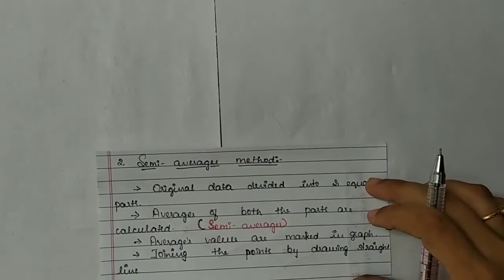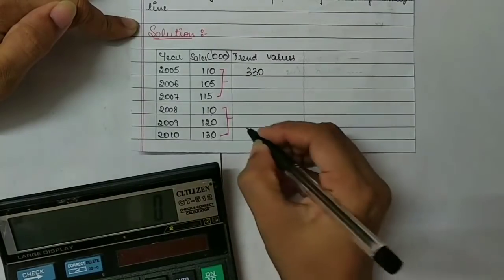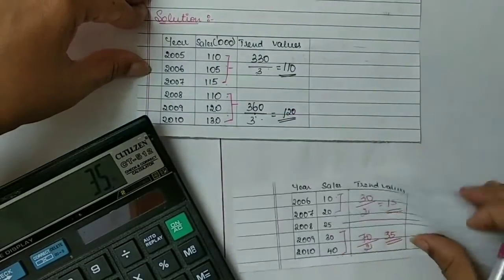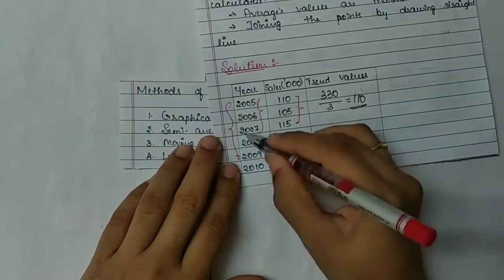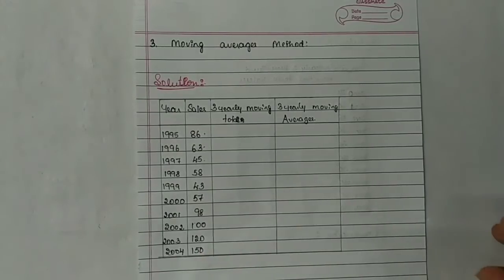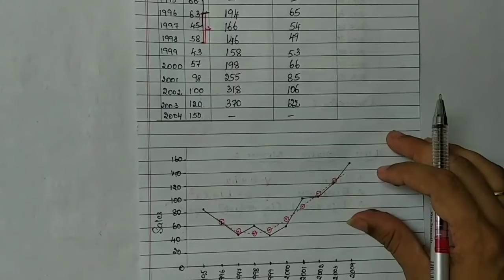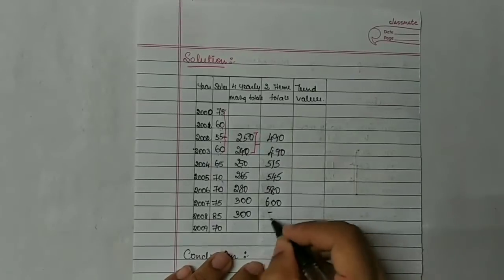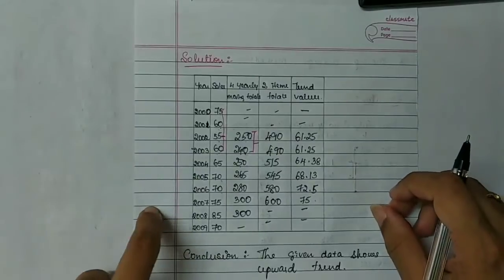Statistics - Time Series - Part 2 - 2nd PU, 10+2, Class 12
Statistics Video Lecture series covering 2nd PU, Class 12, 10+2 NCERT Syllabus. The topic covered in this video is Time Series.